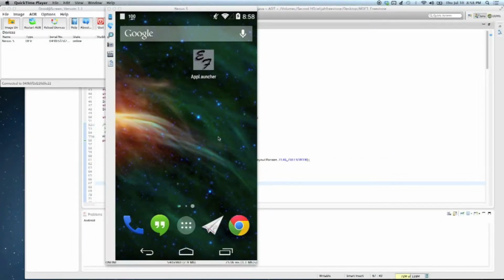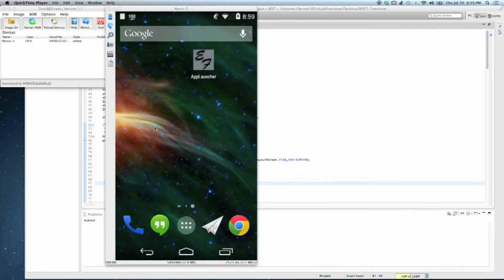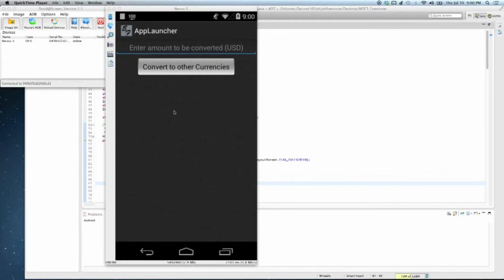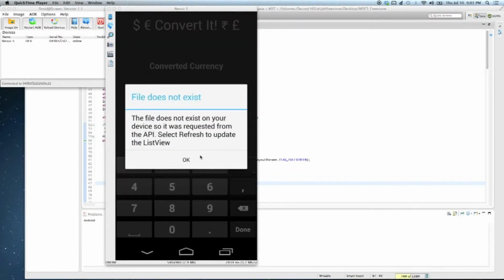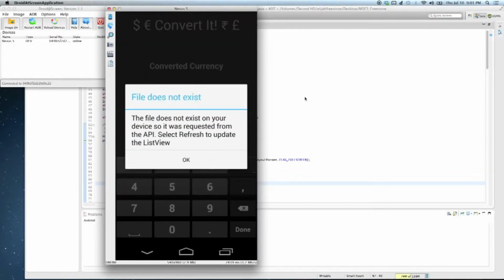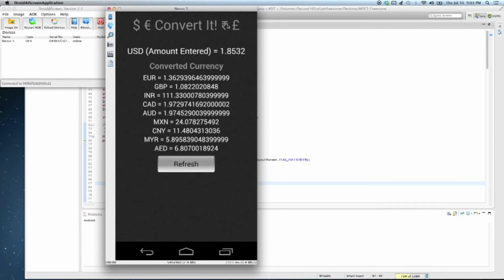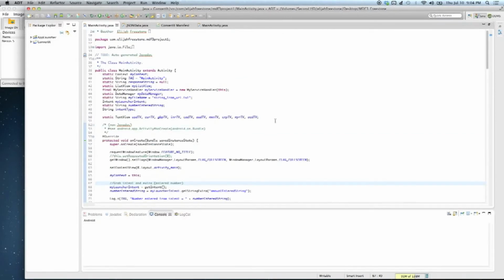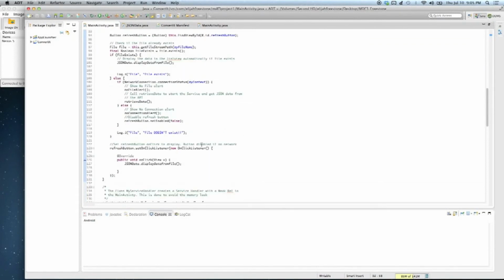MDF3 Week 1 Review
Elijah Freestone
Week 1 Reflection
MDF3 term 1407
MDVBS